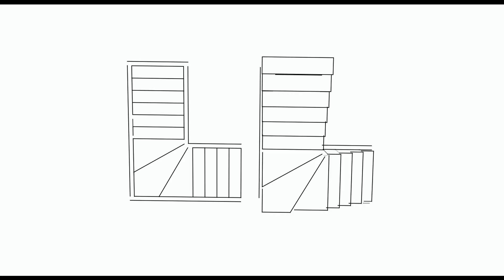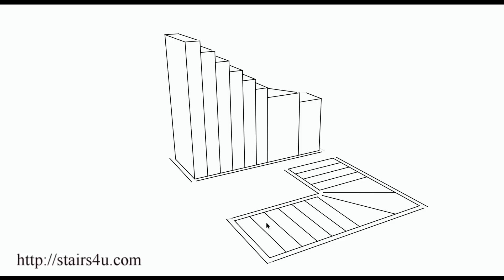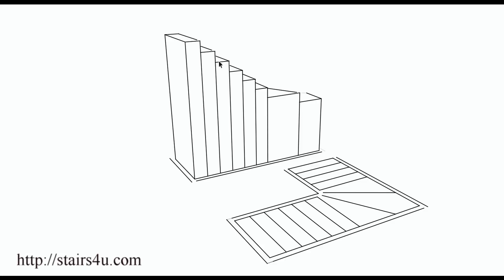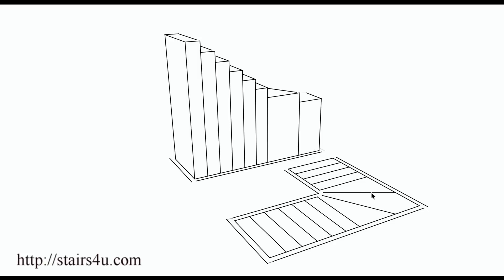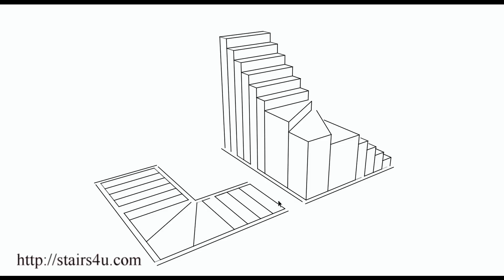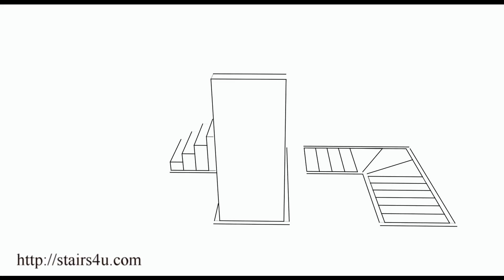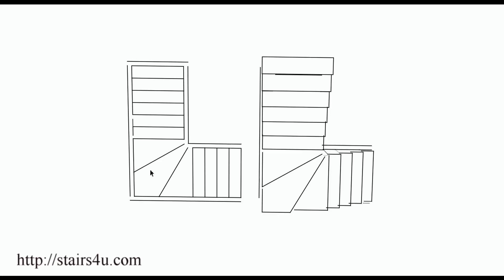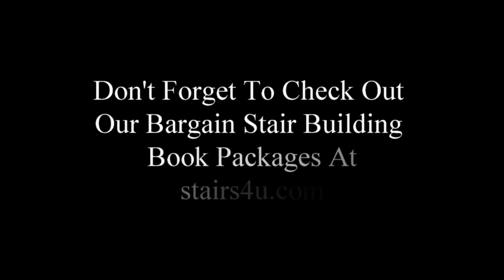What Is A Winder Stairway? – Floor Plan and Three Dimensional Drawing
Click on this link for more information about stair building and designs. This video will provide you with an example of a winder stairway floor plan and what it would look like as a three-dimensional drawing.